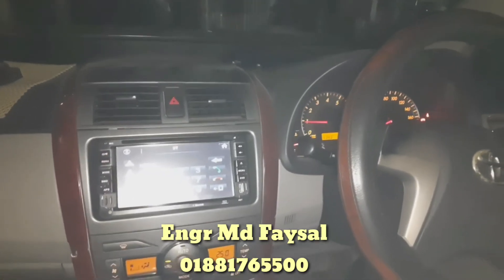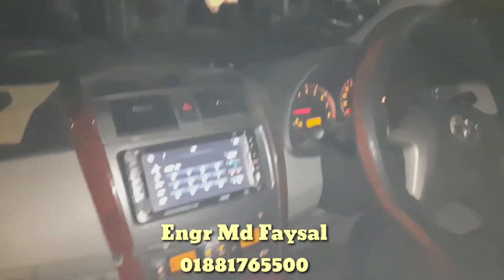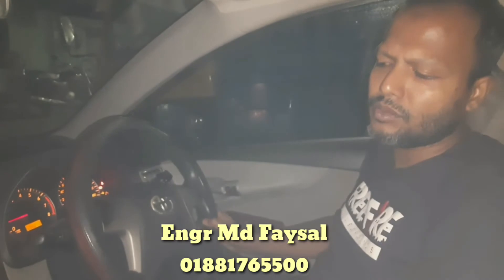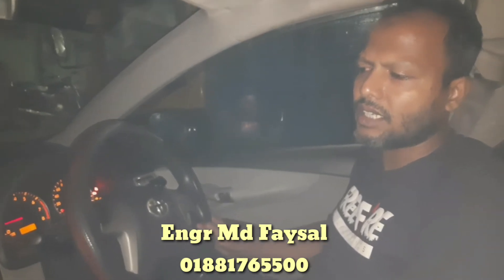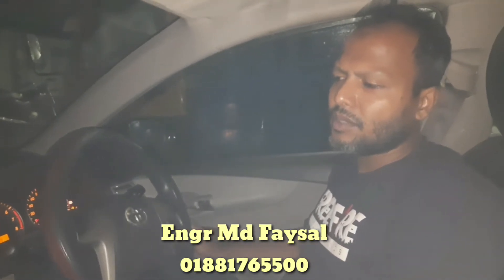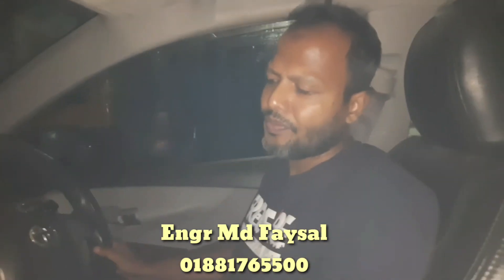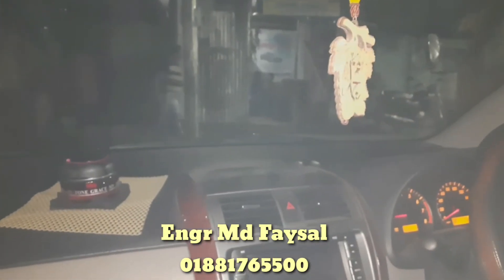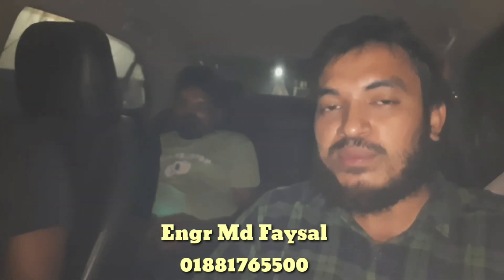Toyota CVT Gear Issue Done 🗣️🗣️ With Happy Client Review